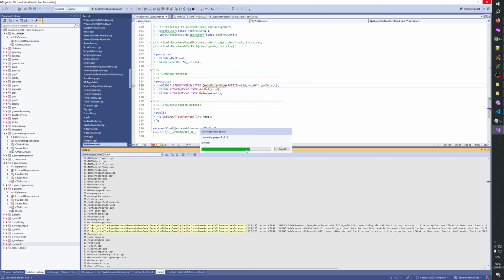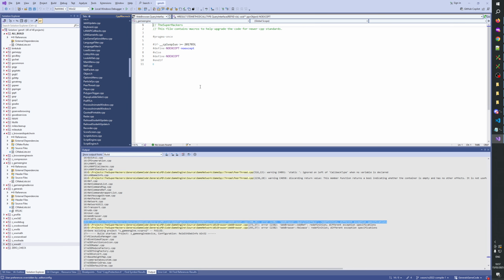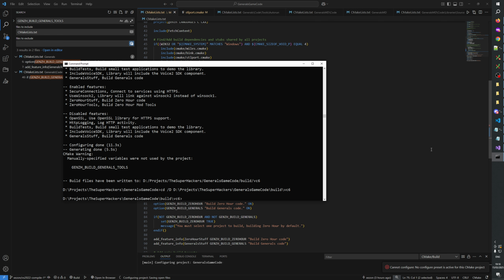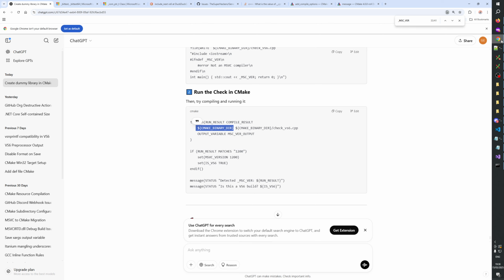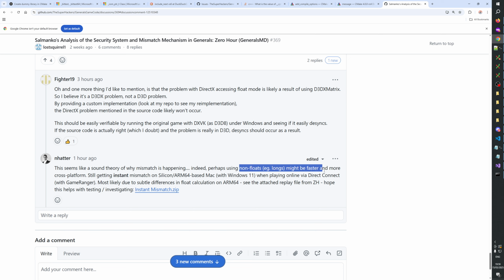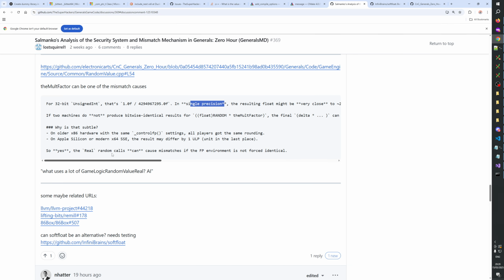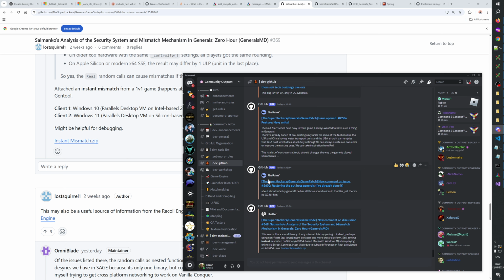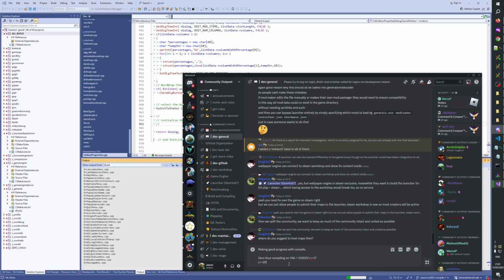Let's fix Generals Zero Hour 0489 - Fix c++17, vs6 compile errors